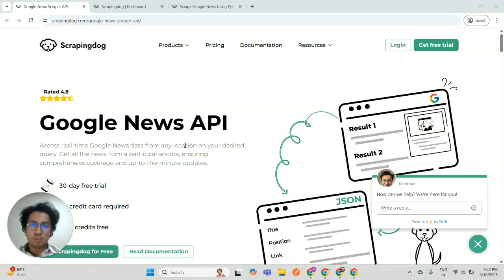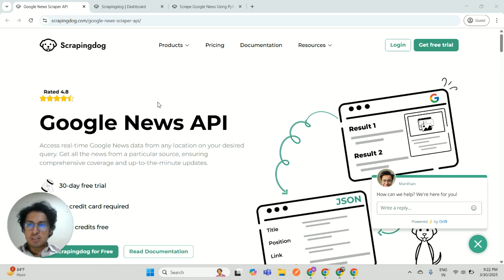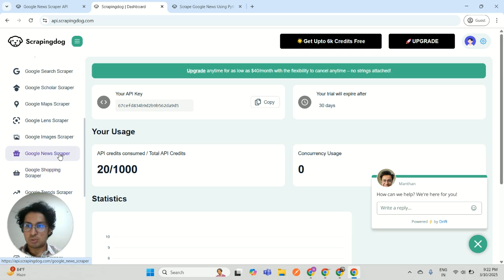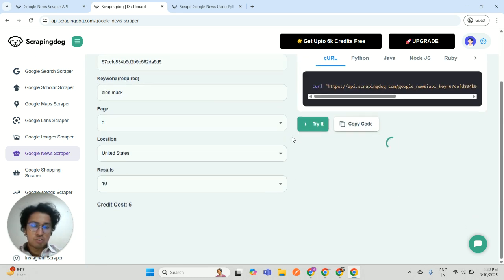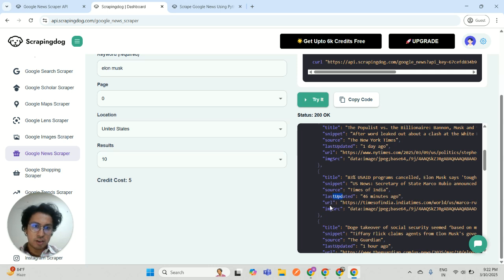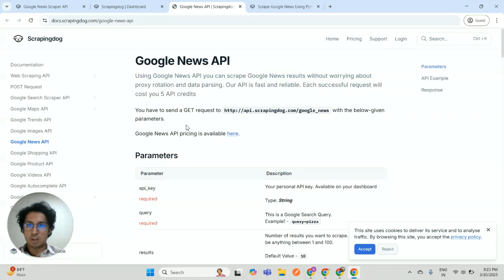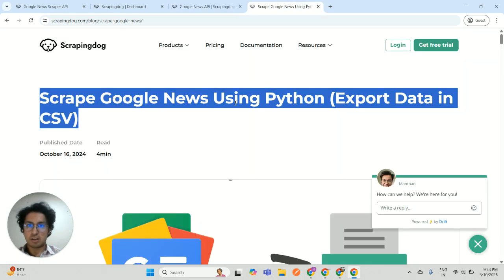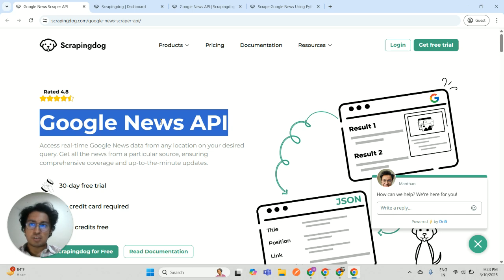Scraping Google News using Scrapingdog's News API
Hey There 👋,

I'm the founder of Scrapingdog, your go-to solution for seamless web scraping. 🌐

In this tutorial, I'll show you how to scrape Google News data using Scrapingdog's dedicated Google News API.

I have also written a blog on scraping Google News data using Python

You can read more on how to use Scrapingdog's Google News API in our Documentation at the

Get started with Scrapingdog today and enjoy 1,000 free API credits!

Happy Scraping! 🎉